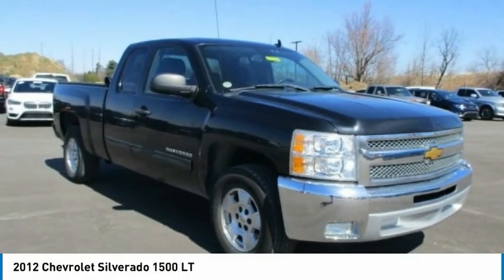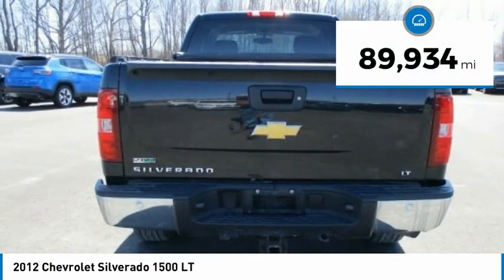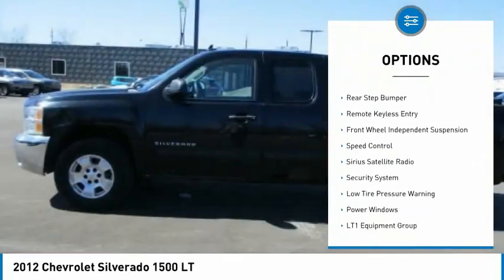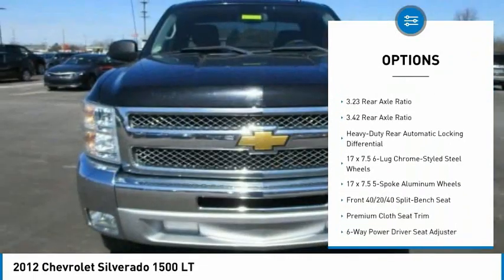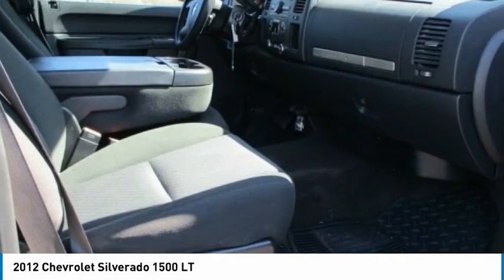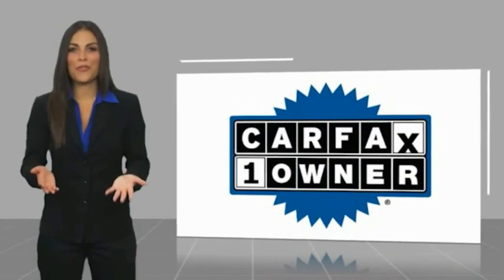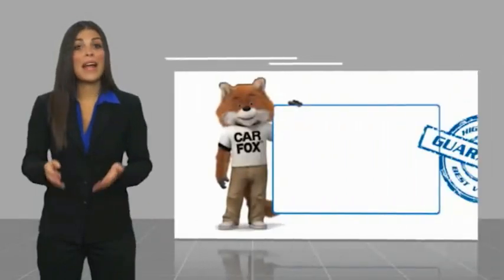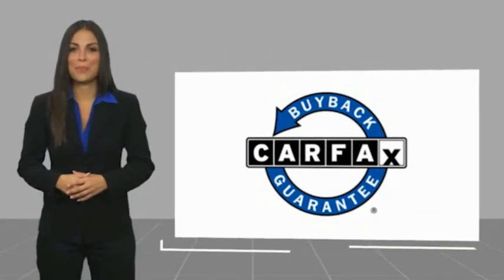2012 Chevrolet Silverado 1500 MR15115A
2012 Chevrolet Silverado 1500 LT

2093 S Van Dyke Rd

Recent Arrival! *U Connect.brbrbr2012 Chevrolet Silverado 1500 LT Black RWD 6-Speed Automatic Electronic with Overdrive Vortec 5.3L V8 SFI VVT Flex Fuel